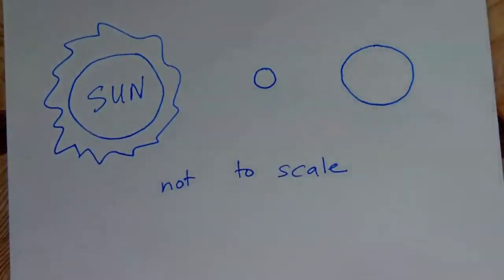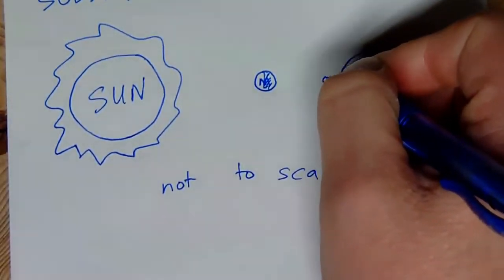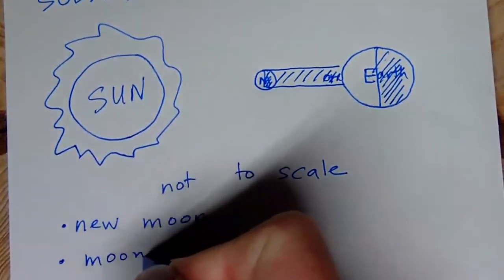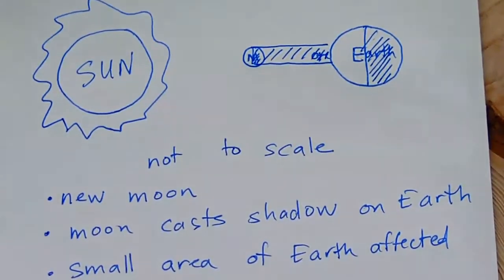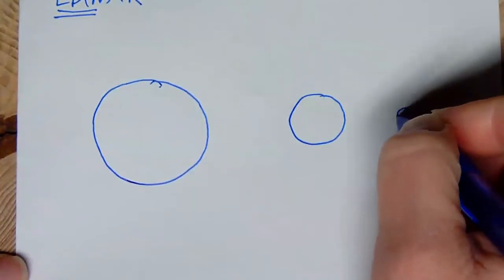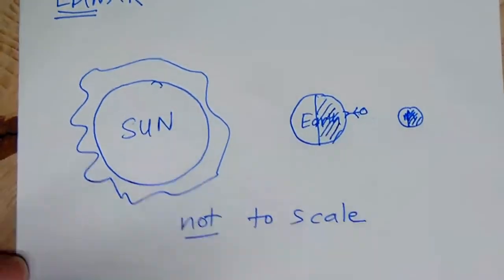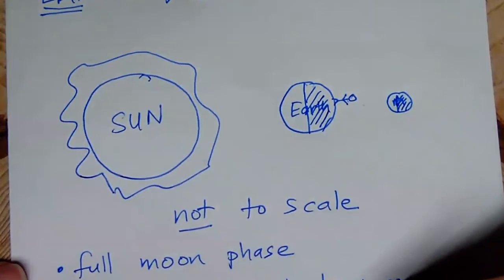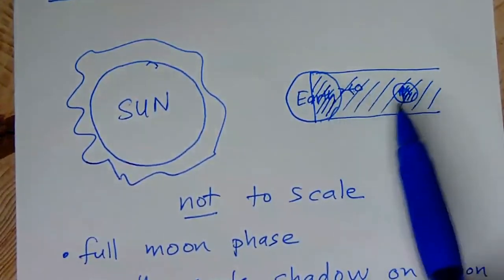Drawing Solar & Lunar Eclipses